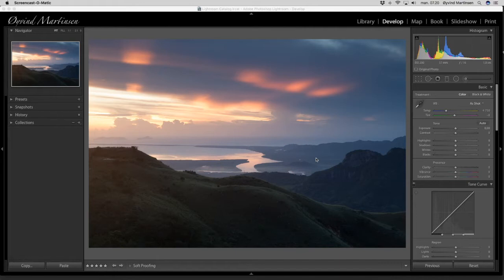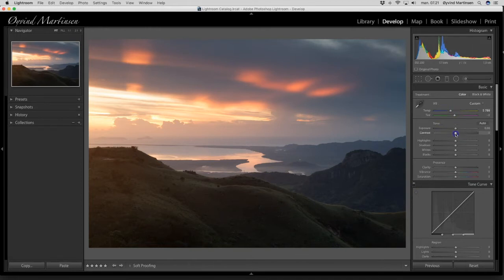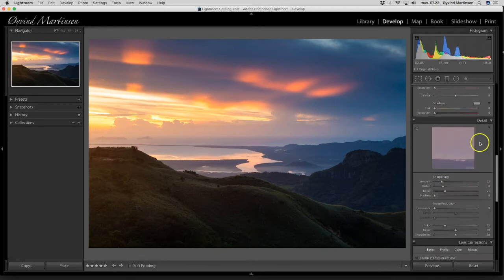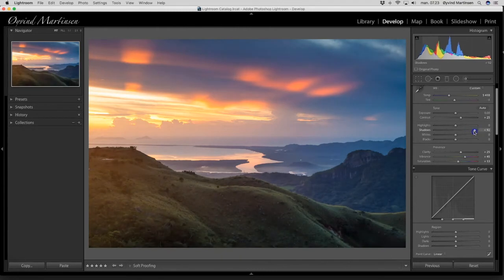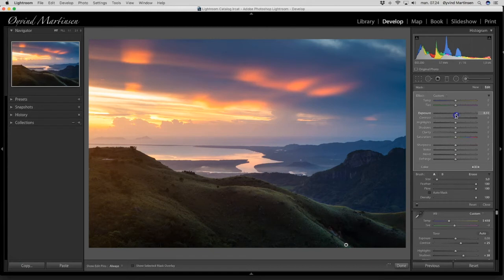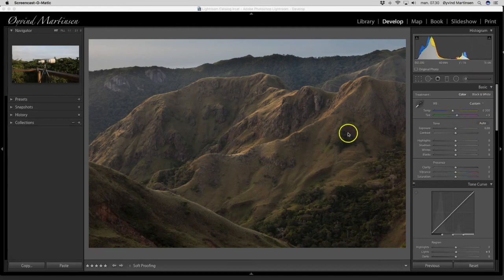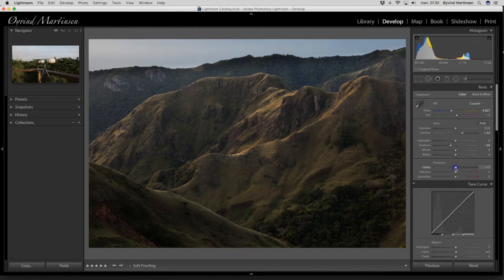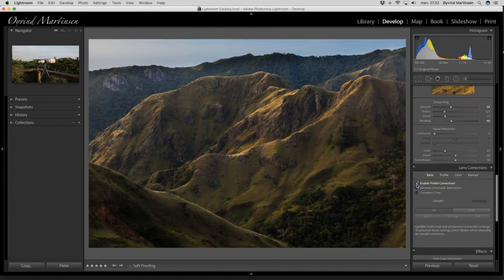Mountain landscape photography session in Panama | With Øyvind Martinsen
See my video about mountain landscape photography in Panama, Central America.
In the video you will learn about the use of the Galen Rowell graduated neutral density filter to control light in extreme contrast situations. I work with my Canon EOS 5D camera with a cable release, and it is mounted on a tripod. I used a 24-70mm zoom lens in this session. At the end of the video I show you a quick development of two photographs in Adobe Lightroom.

Best regards
Øyvind Martinsen